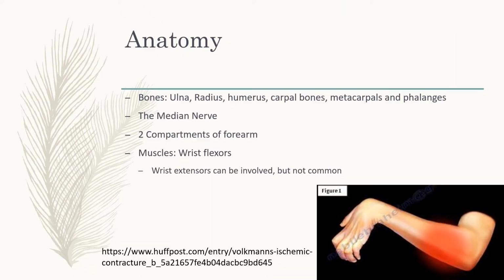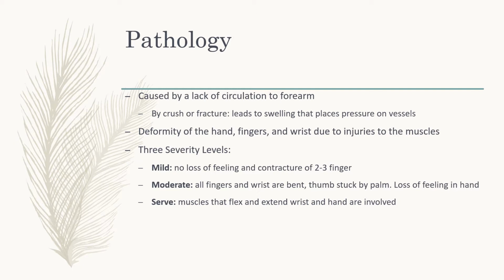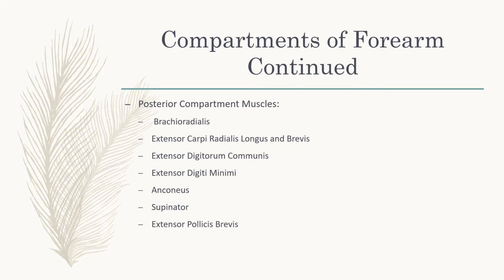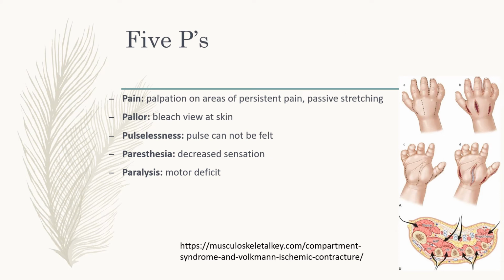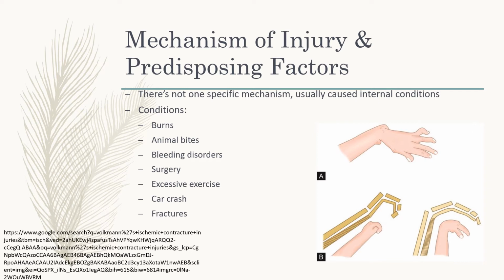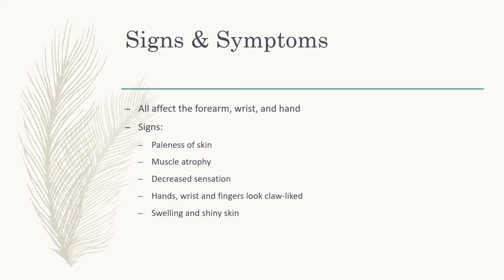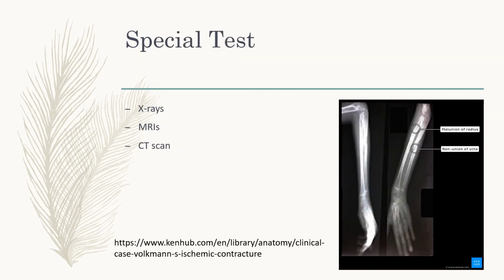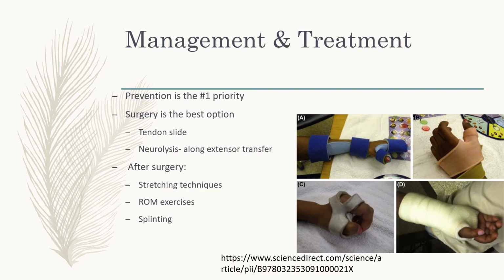Sarah Monnier: Volkmann's Ischemic Contracture